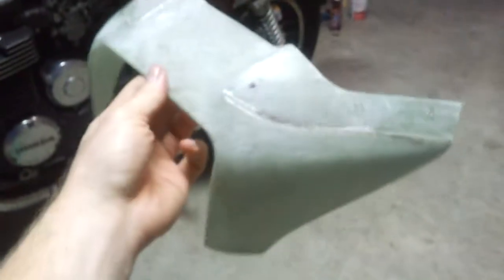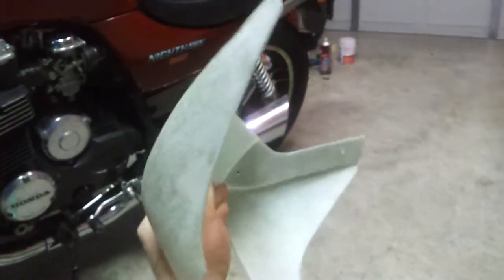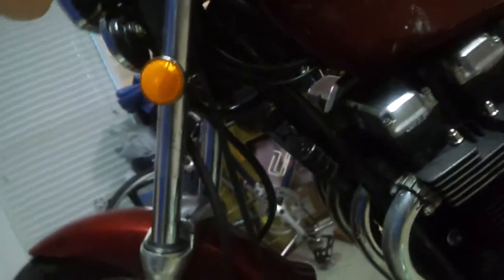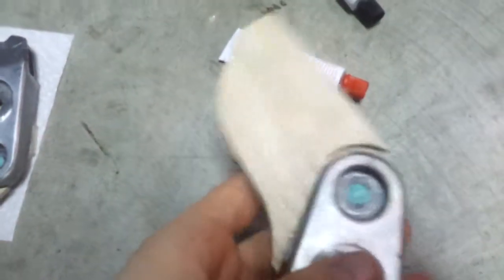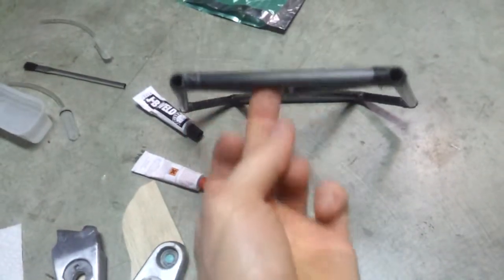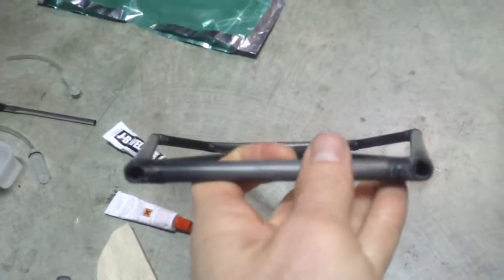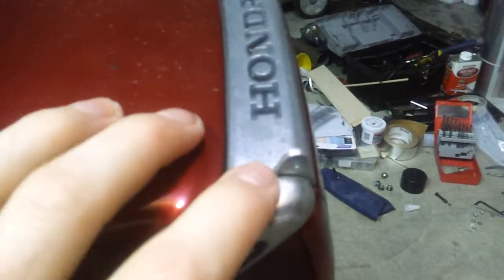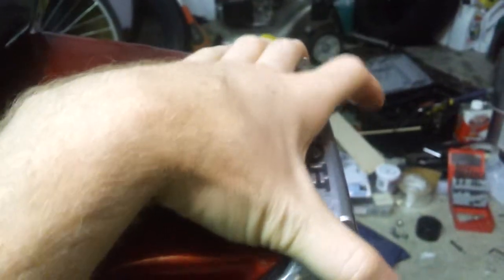My pre-Cali trip composite projects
I should be able to have the fairing painted this weekend